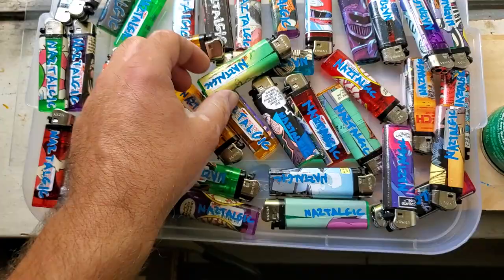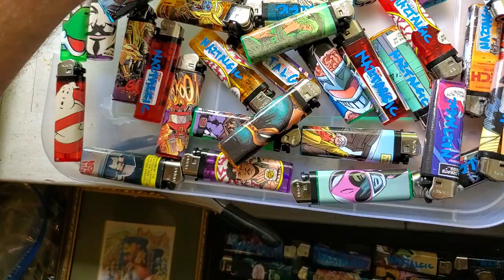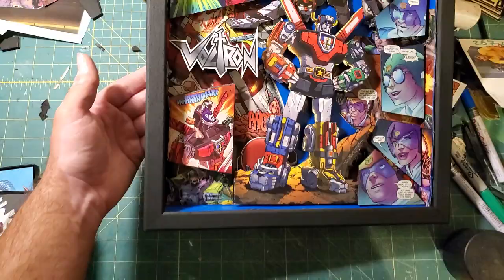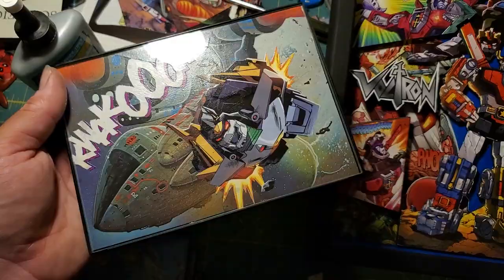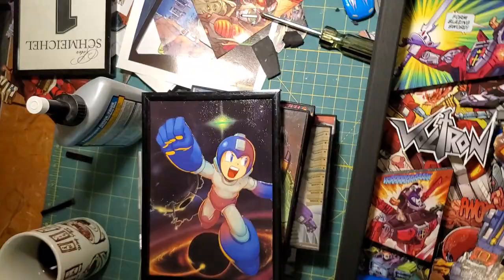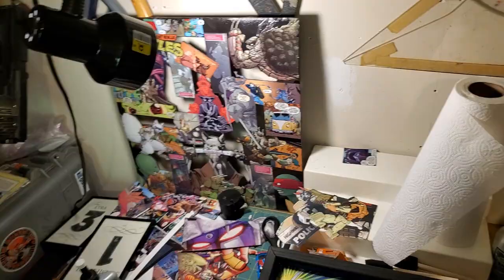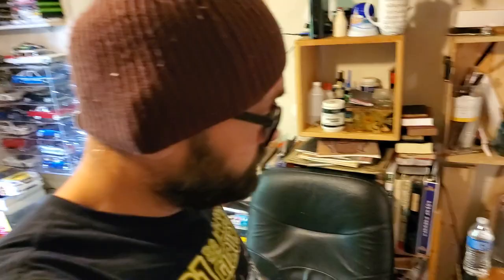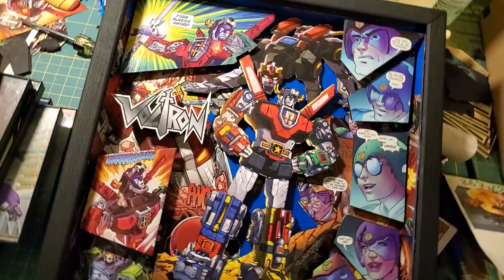Art Vlog #16 New VOLTRON 3D Collage for RetroCon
Art I'm working on Updates I'm going to have a booth with @OneMan'sJunk at RETROCON